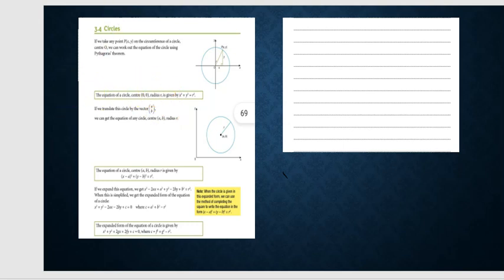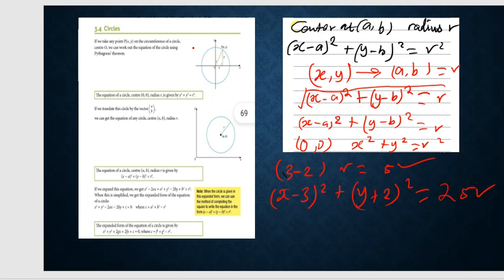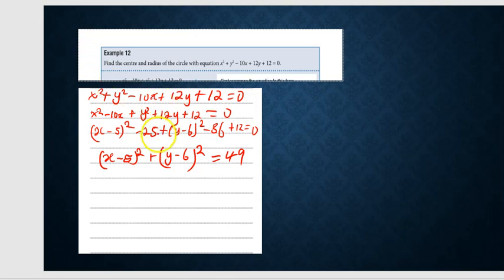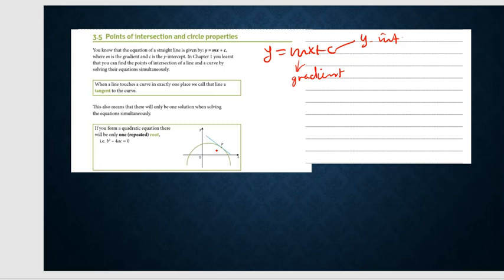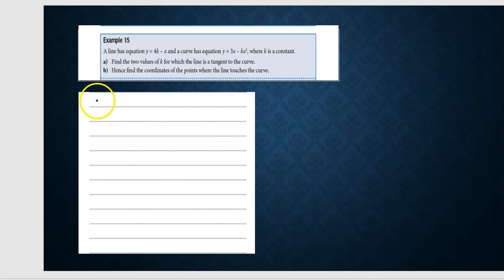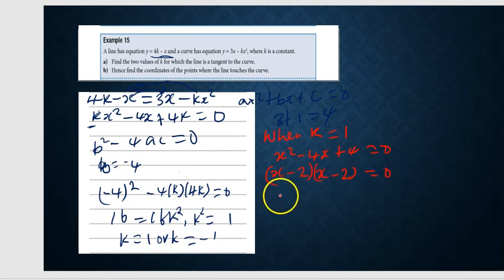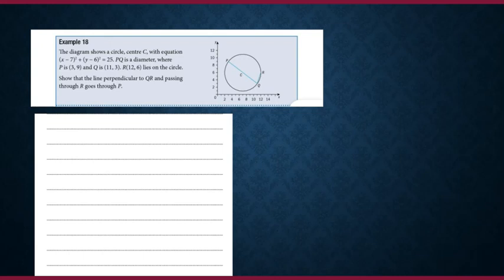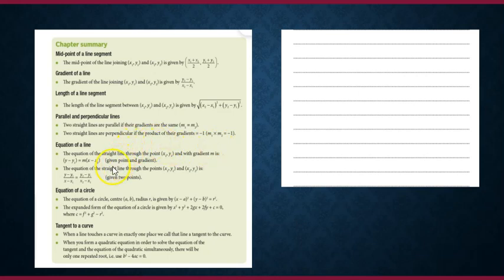A-LEVEL MATHEMATICS PURE 1 CHAPTER 3 (CIRCLES EQUATION updated)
International A level math pure 1 chapter 3 Cambridge coordinate geometry CIRCLES  lesson walkthrough.
Covering a standard  equations of a circle and interpretations given sufficient informations.
these  lessons has been recorded in class to guide and support with revisions.
Powerpoint based on Dr. Jean Linsky, Dr. James Nicholson and Dr. Brain Western Resourses.
@chibuzor with mathphysics